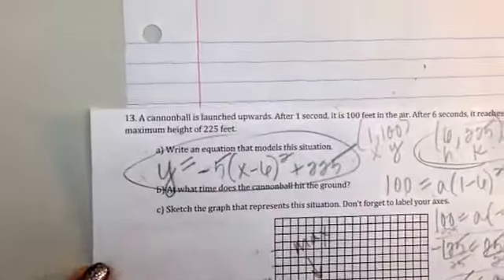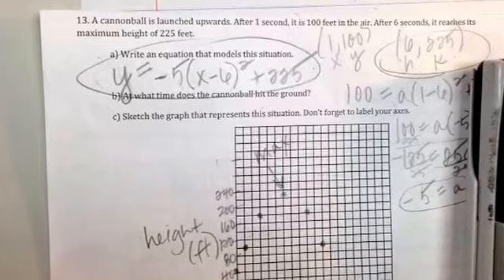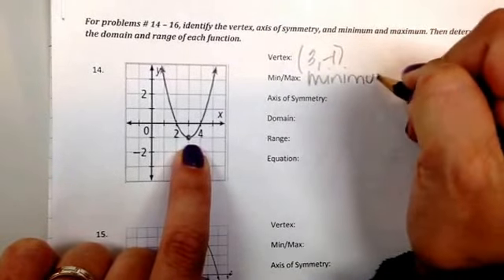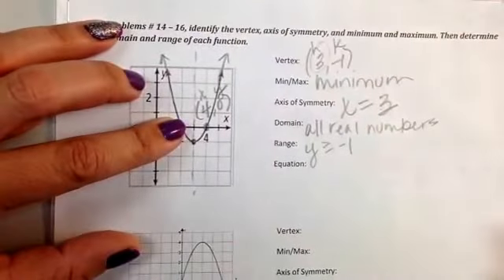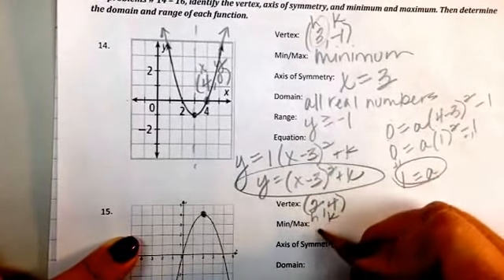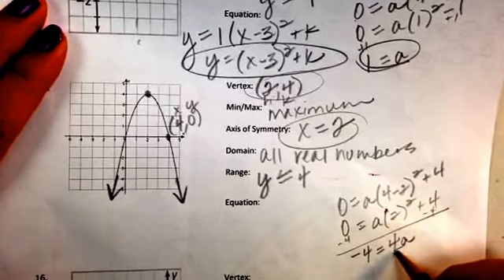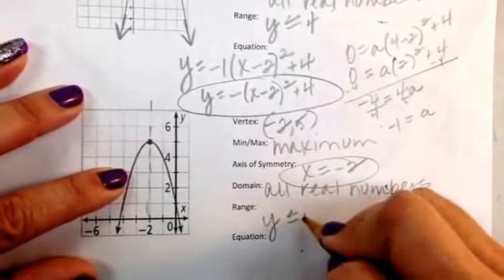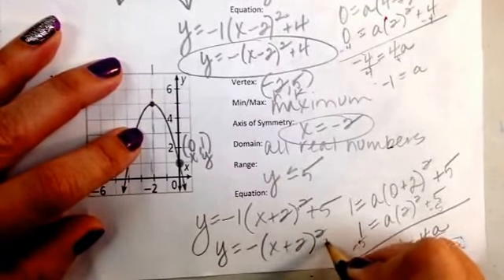Review for Quadratics Test #13-16